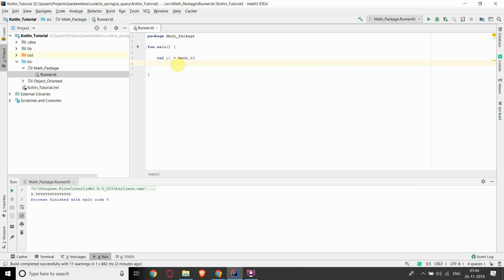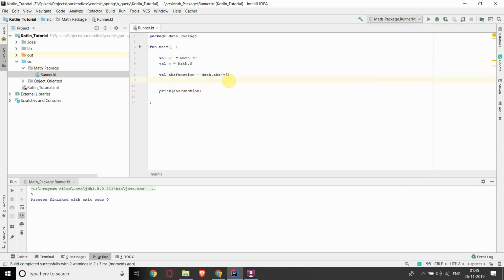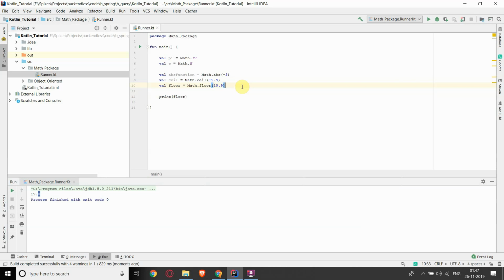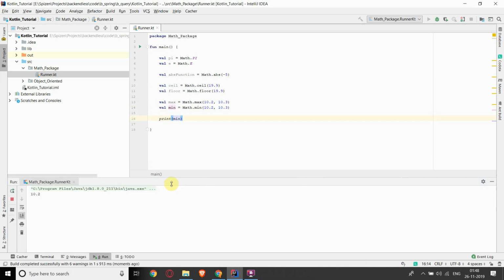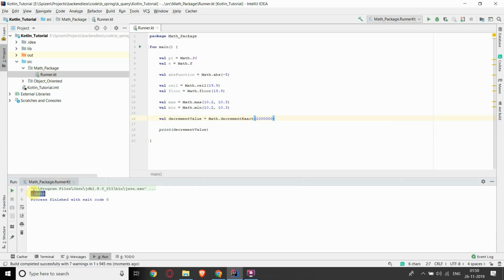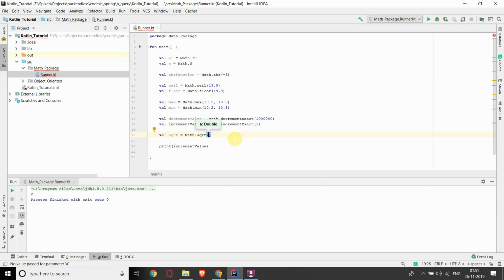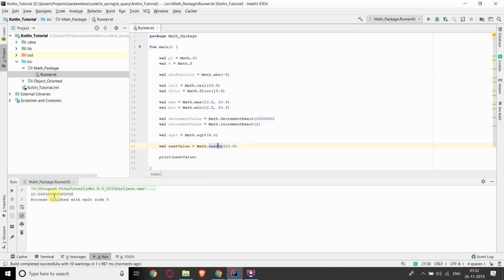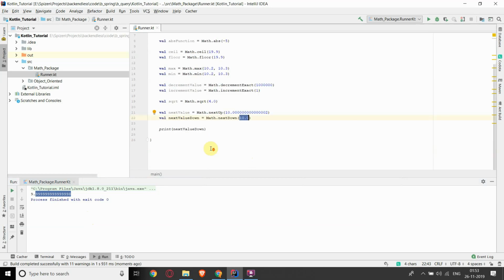Kotlin - Essential Math Functions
The Essential Kotlin Math Functions d=such as Min, Max, Incrementation, Decrementation, Ceil, Floor, Square Root and Mathematical constant invocation such as Pi and E are covered in this tutorial.